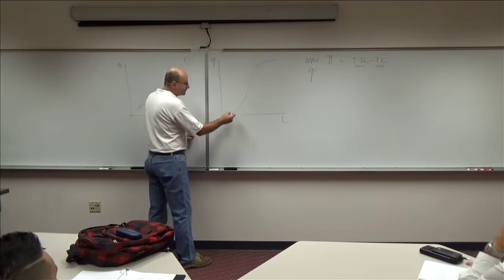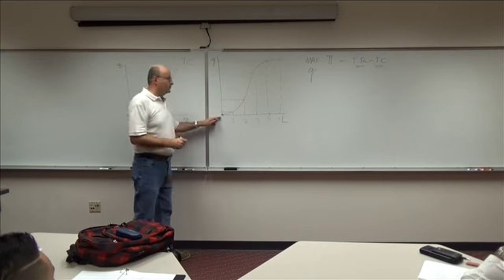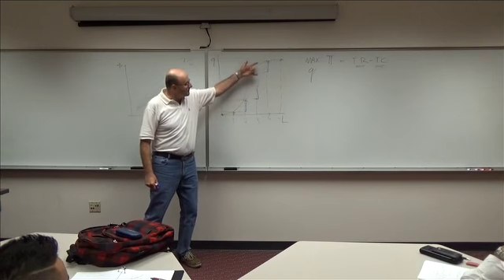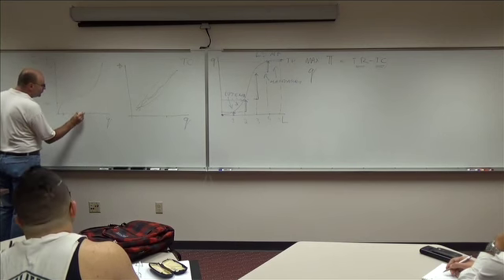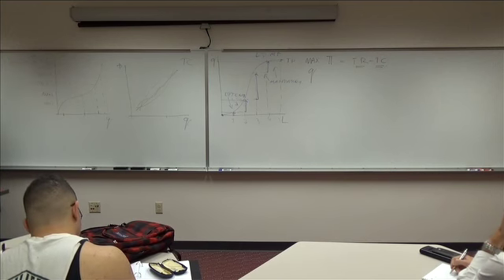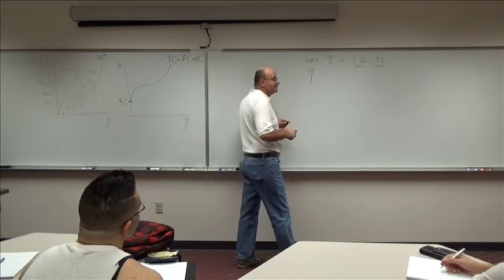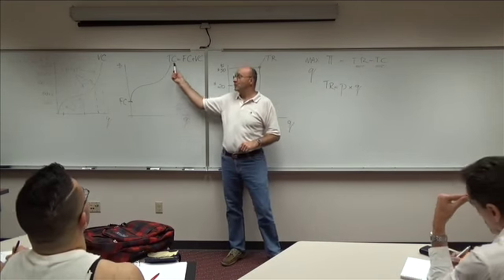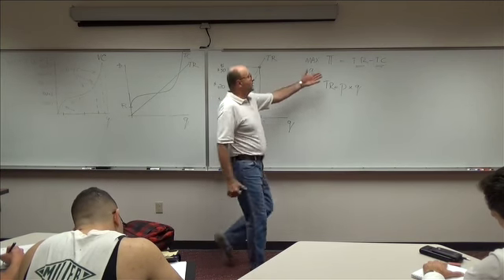Total Cost, Total Revenue, Profit Maximization (Version 2)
Behavior of the firm